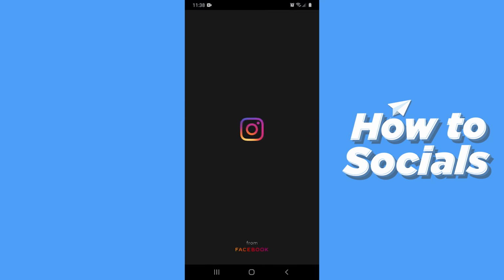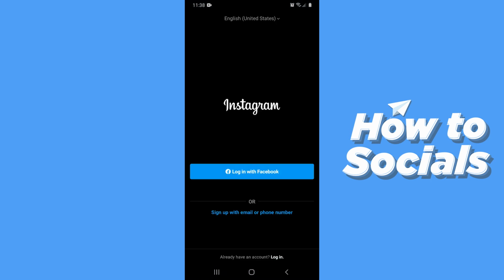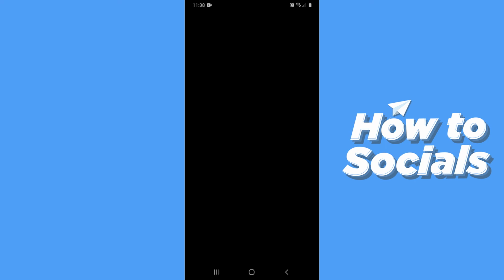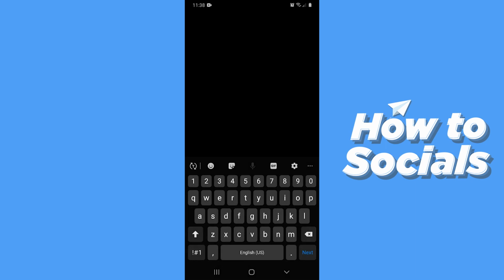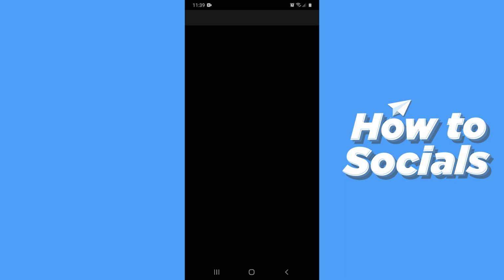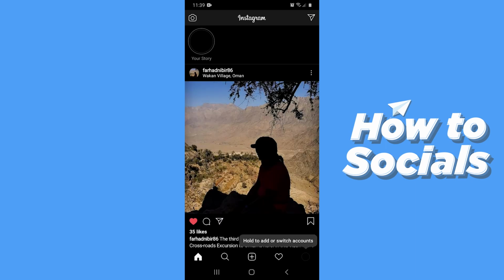How to Remove Action Blocked on Instagram 2020 UPDATE!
Blocked from doing anything on Instagram? In this video, I show you how you can remove being Action Blocked on Instagram!